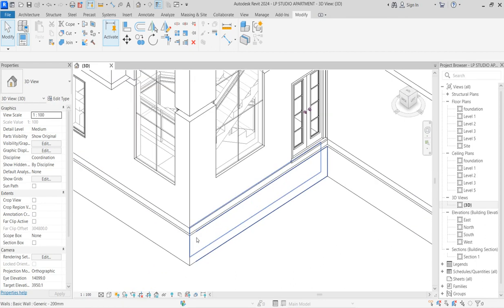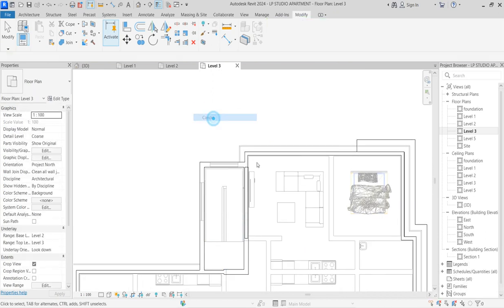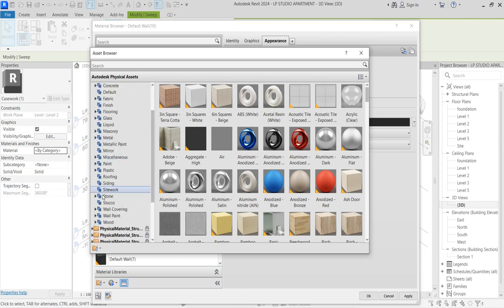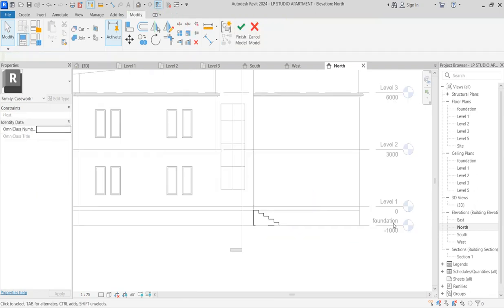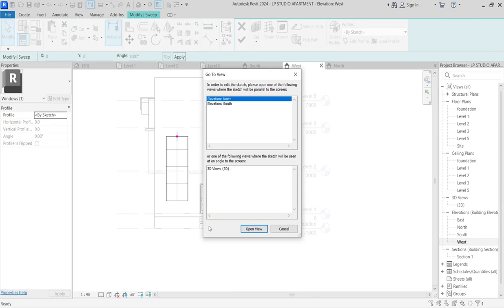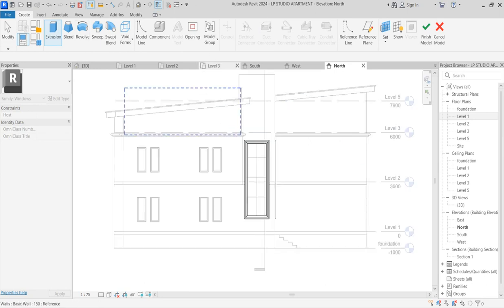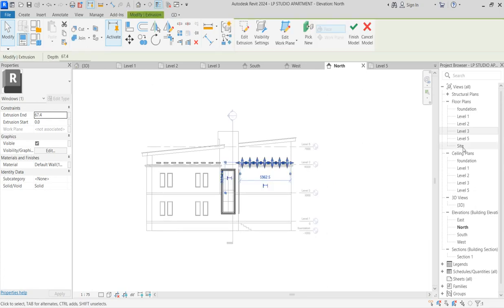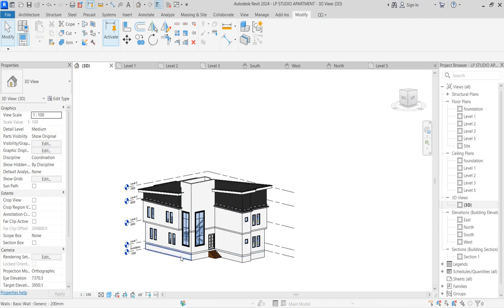5_LP HOW TO CREATE AND EDIT ELEVATION | DENSE STUDIO APARTMENT | REVIT 2024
5_LP HOW TO CREATE AND EDIT ELEVATION | DENSE STUDIO APARTMENT | REVIT 2024